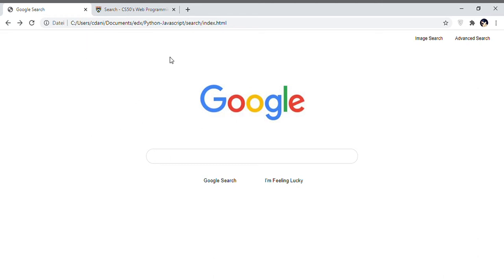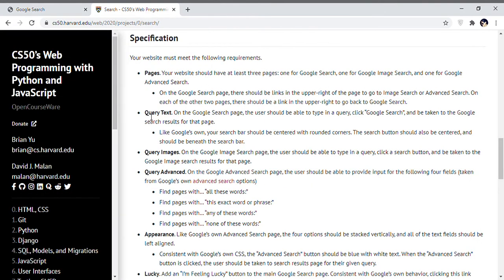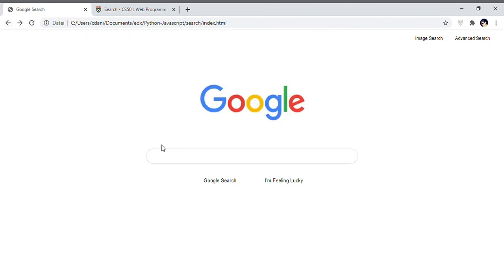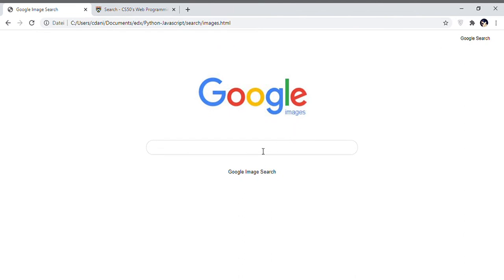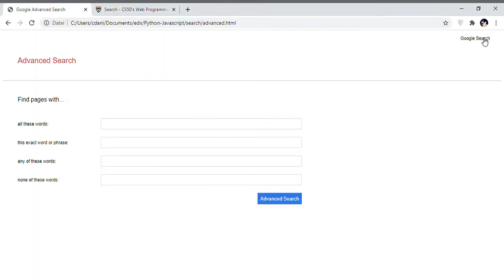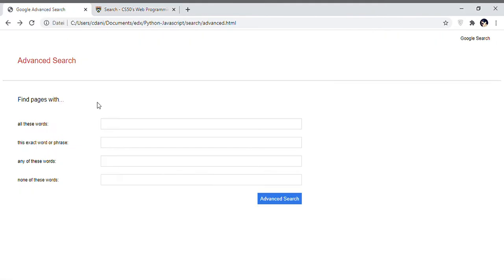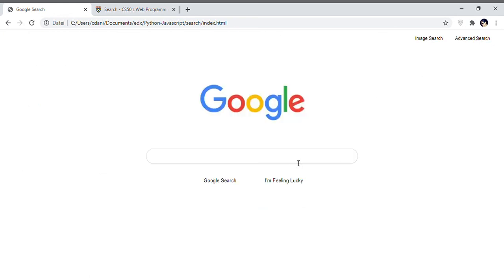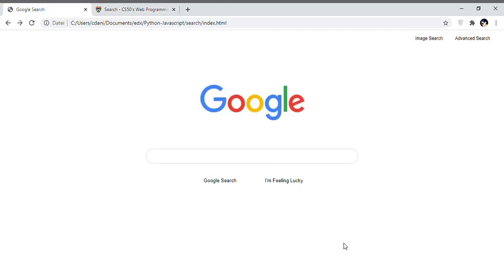CS50W - Project0 - Search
HarvardX CS50W

Timestamps:
0:00 Intro (Pages)
0:29 Query Text
1:00 Query Images
1:24 Query Advanced
1:55 Appearance
2:16 Lucky
2:45 Aesthetics